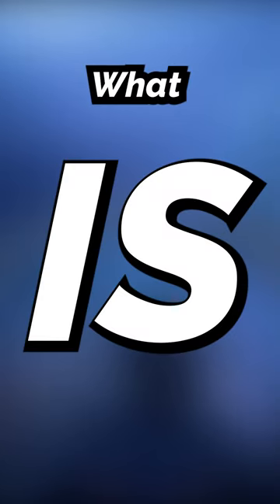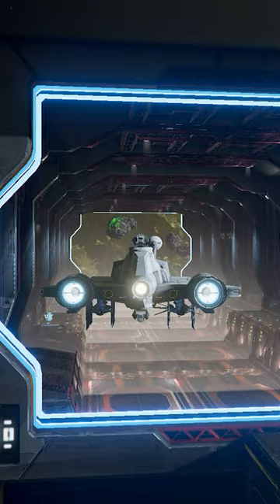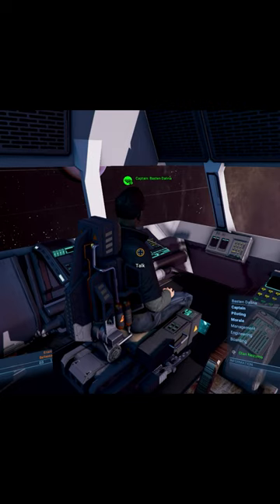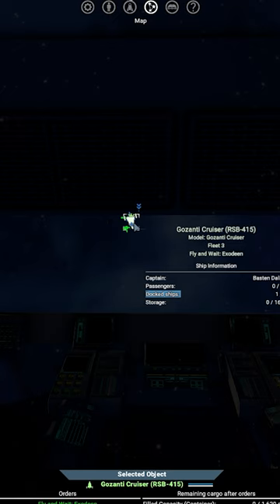What is X4 Foundations(Star Wars Mod)